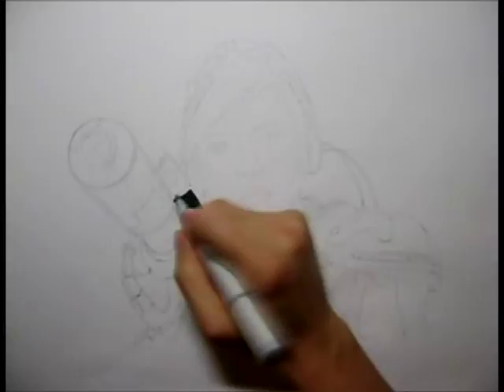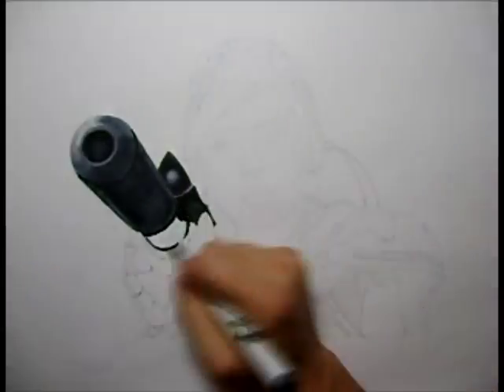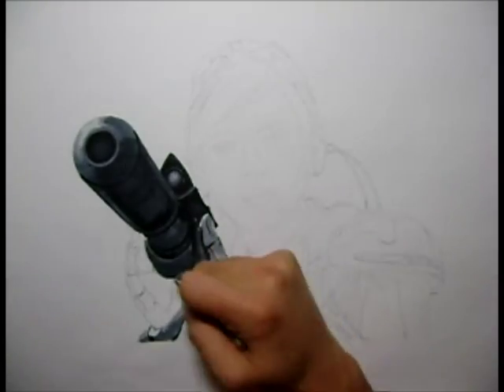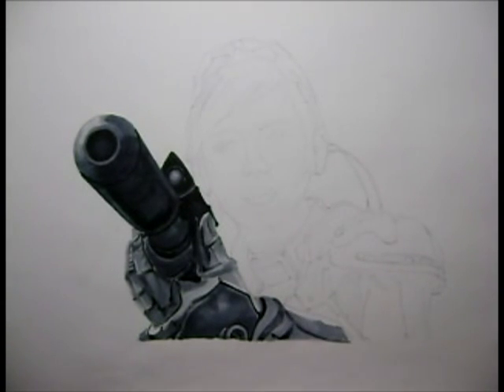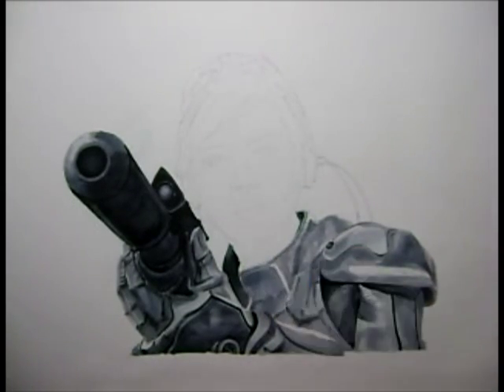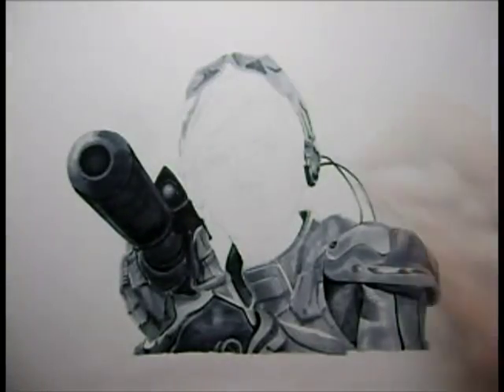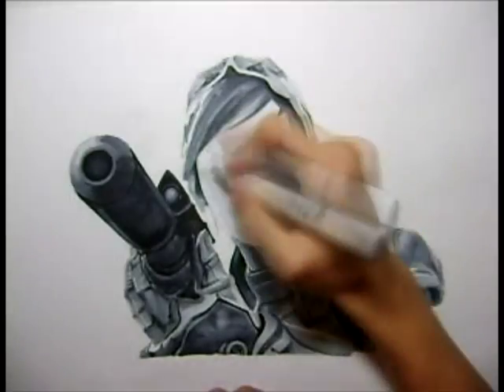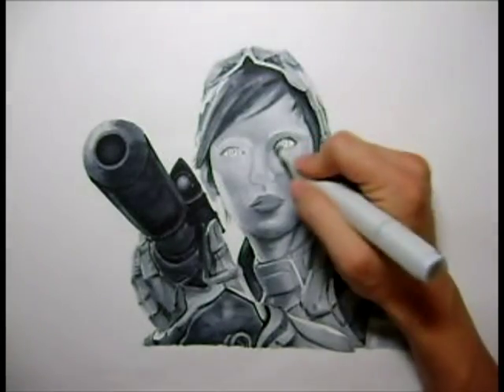Starcraft drawing: Sarah Kerrigan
A time lapse drawing of Kerrigan from Starcraft, drawn and rendered by me. I will do a 7500 sub give away whenever that day comes.

If you like what you see, please let me know with your thumbs, faves, and/or comments.